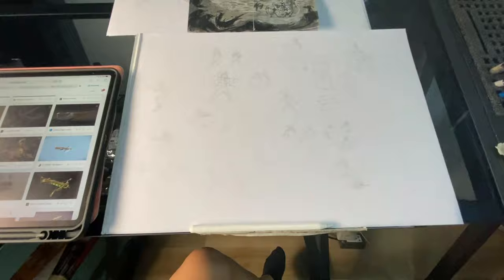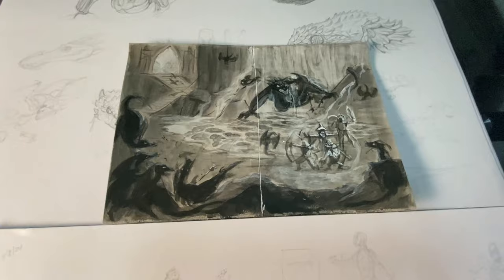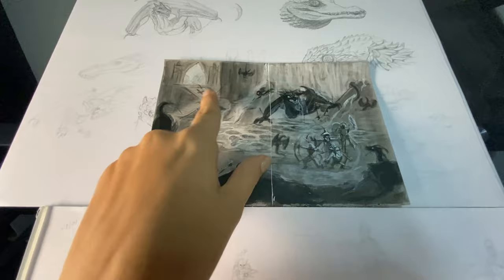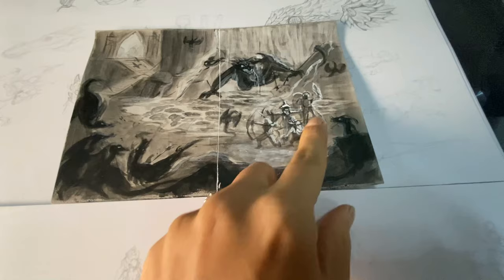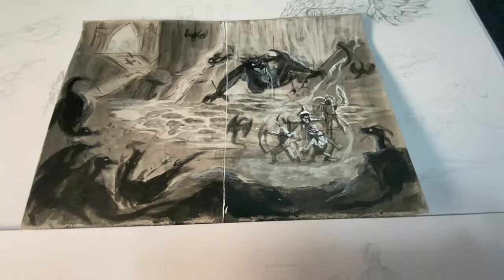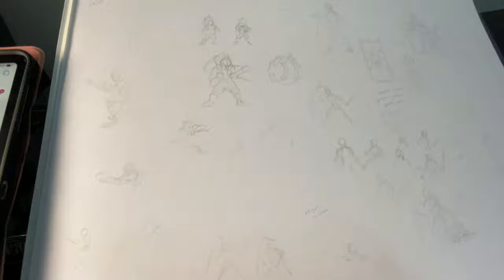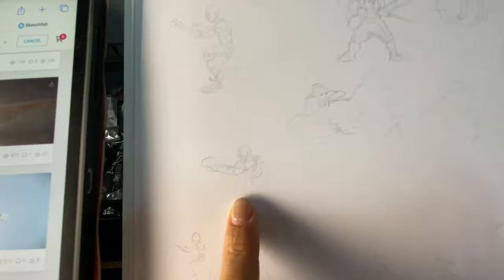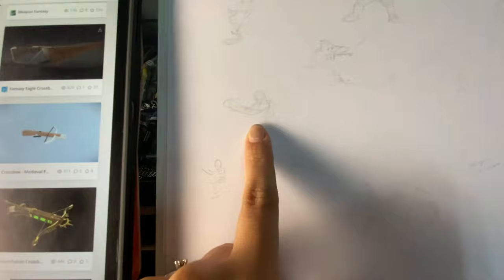Legend Seeker - Effie Vlogs - Character Studies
Effie shows you her process for character studies and how she gets the looks just right for the final piece!